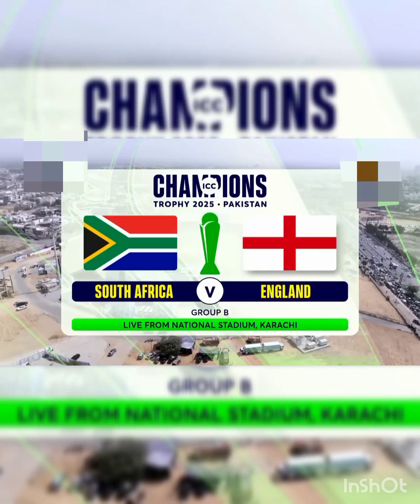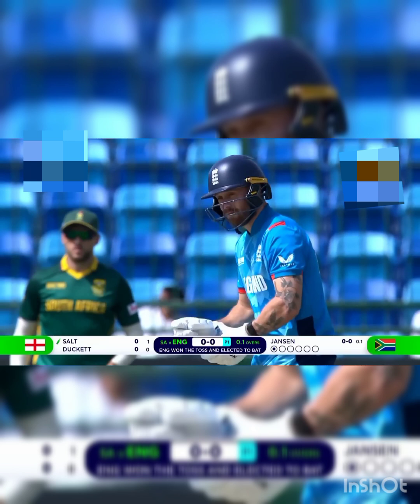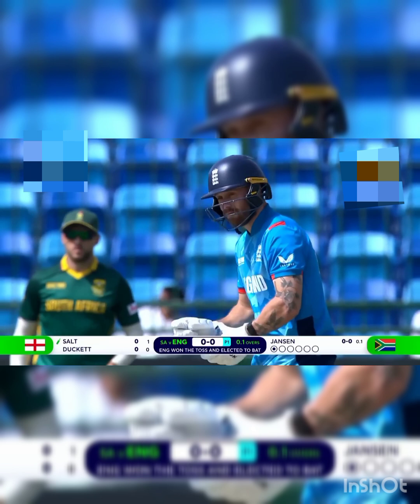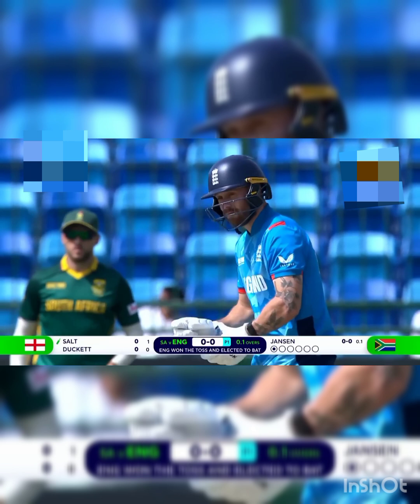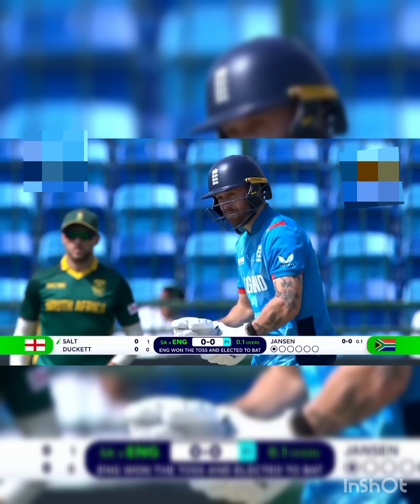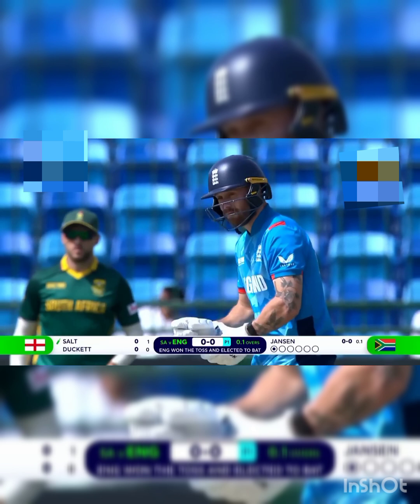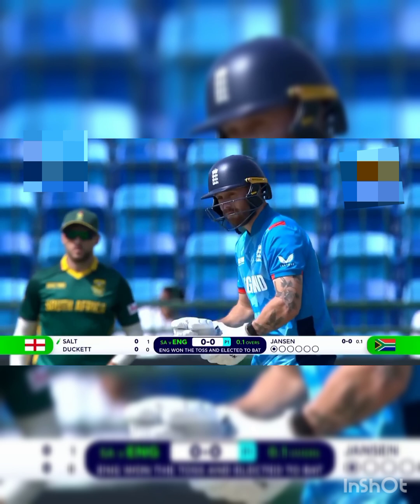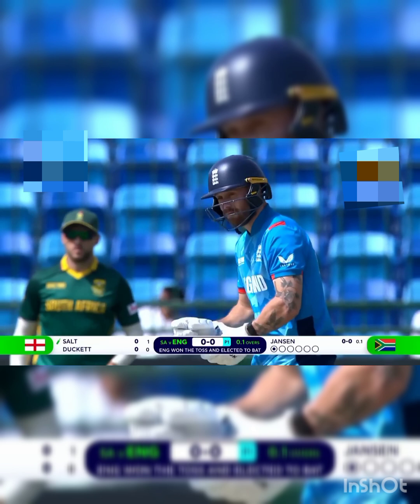Highlights England vs South Africa 🇿🇦 championship trophy 2025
highlights England vs South Africa championtrophy